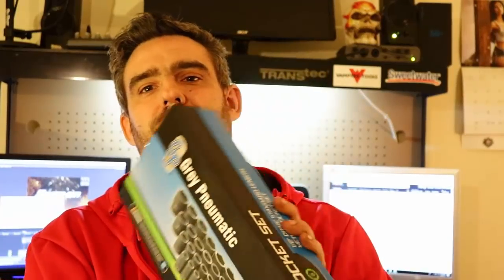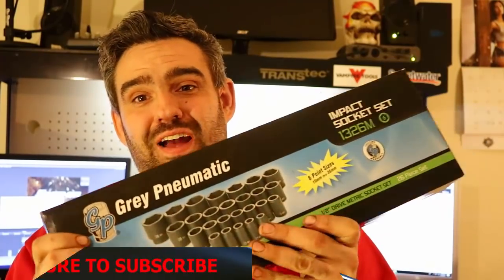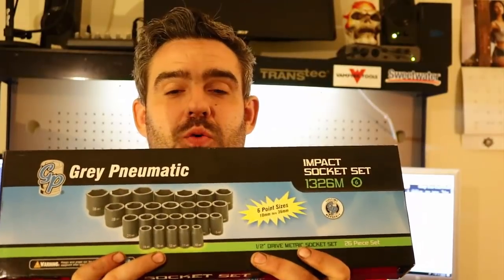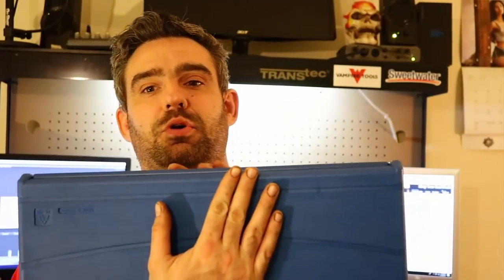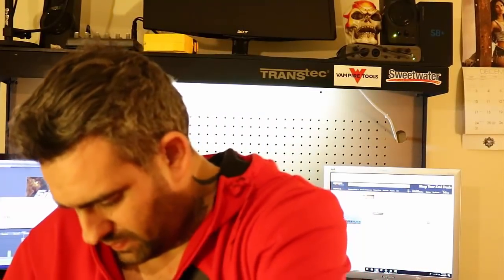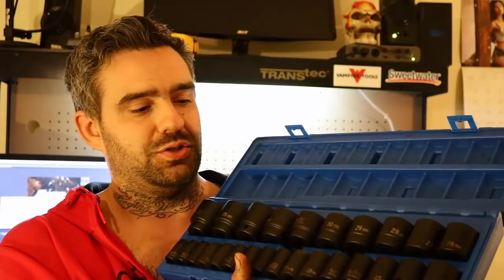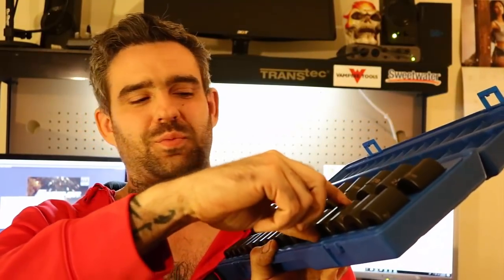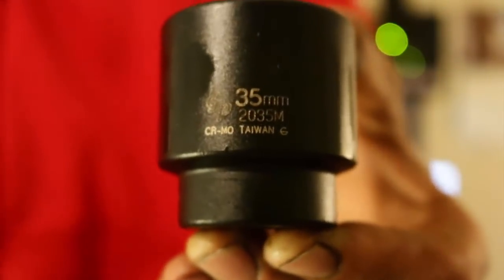Impact Sockets You Can Trust At An Affordable Price - Grey Pneumatic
BELOW ARE LINKS FOR DISCOUNTED TOOLS ON MY AMAZON. I WILL BE UPDATING THE PRICES AND ADDING MORE TOOLS
THIS WEEKEND.

Grey Pneumatic 1326M 1/2" Dr. 26 Pc. Shallow Metric Socket Set $77.99

Grey Pneumatic Corp 1326MD 1/2-Inch Drive Deep Length Metric Master Set - 26 Piece

STREAM LIGHT STYLUS PRO

COOLANT FILLER AIR LIFT

SCREW AND BOLT EXTRACTOR (EXACT SAME KIT AS SNAP ON. THEY CHARGE 120.00)

MILWAUKEE 18V WET DRY VACUUM

NOID LIGHT SET FUEL INJECTOR CIRCUIT TESTER

TIRE MACHINE AND BALANCER COMBO GREAT DEAL

LISLE 63900 WINDOW HOLDERS

PORTASOL BUTANE SOLDERING IRON KIT SP1-K

PLATINUM METRIC 0 DEGREE XL DOUBLE BOX END FLEX HEAD RATCHETS 6PCS (MOST FAVORITE WRENCHES EVER)

ELECTRONIC SPECIALTIES RELAY BUDDY PRO KIT (INCLUDES SOCKET TESTERS AND CARRY CASE)

ELECTRONIC SPECIALTIES RELAY BUDDY (TESTER ONLY. HANDS DOWN ONE OF THE BEST DIAG TOOLS TO OWN.)

MEMORY SAVER OBD ADAPTER (NO BATTERY PACK)

MEMORY SAVER OBD ADAPTER (W/ BATTERY PACK)

TEKTON WRENCH SET 8MM-22MM 15PCS (AWESOME WRENCHES!)

TEKTON WRENCH SET 1/4-1" 15 PIECE SET

TEKTON 1/2 DRIVE DEEP METRIC IMPACT SOCKETS 6 POINT
I OWN THESE AND HAVE NOT BROKEN ONE 10MM-24MM 15 PCS

TEKTON 4 PIECE PRY BAR SET

SOLAR BA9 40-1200 CCA BATTERY AND CHARGING SYSTEM TESTER (SAME AS MAC TOOLS)

TEKTON 3/8 DRIVE EXTRA LONG HEX BIT SOCKET SET (GREAT PRICE!) 1/8-3/8  7 PIECE

TEKTON 1/2 DRIVE TORQUE WRENCH 25-250 FT LBS

TEKTON 1/2 DRIVER 24-INCH EXTRA LONG RATCHET 72 TOOTH

TEKTON 7 INCH EXTERNAL SNAP RING PLIERS